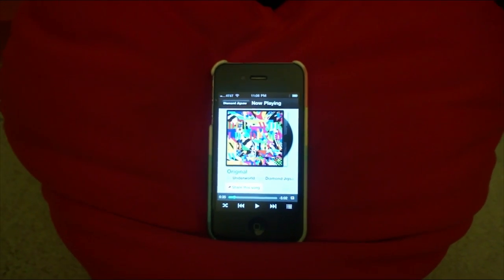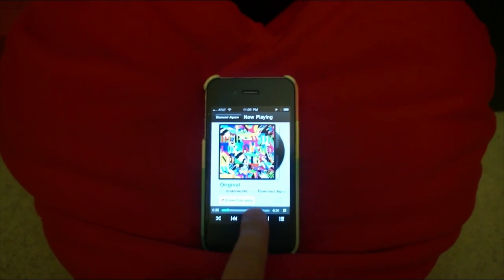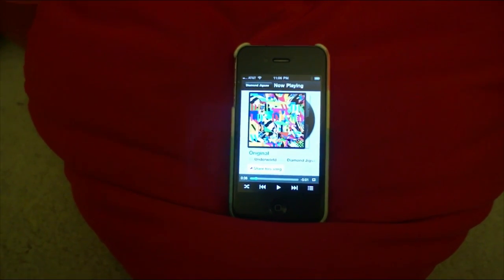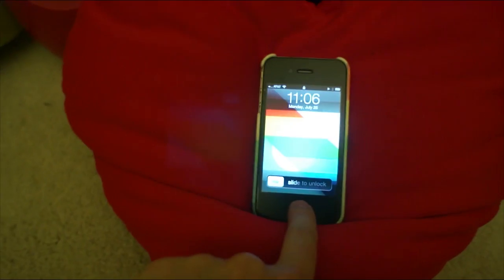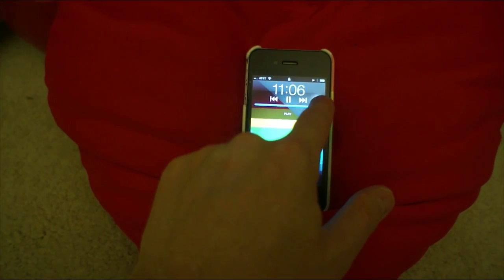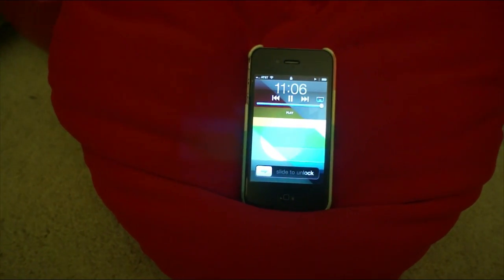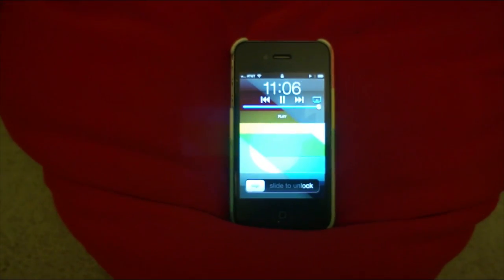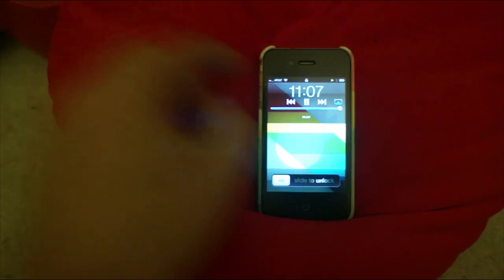How to Make Any App AirPlay Compatible (Audio Only)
Some apps don't have AirPlay support built-in, but that doesn't mean you can't force their audio stream to an AirPlay-compatible device.  All you have to do is start playing a song (or whatever), lock your phone, tap the home button to bring up the home screen, tap it two more times to bring up the iPod controls, and then you'll see an AirPlay button.  Just tap that and you'll be able to select the device you want to stream to.  If you want to switch it back you'll have to do it from the lock screen as well (or from another AirPlay-compatible app), but that's not a big deal to enjoy streaming your audio even when an app doesn't support it.